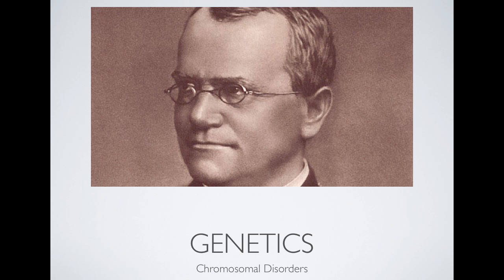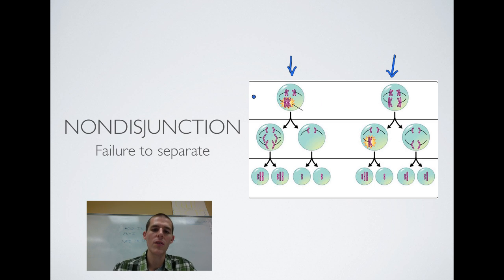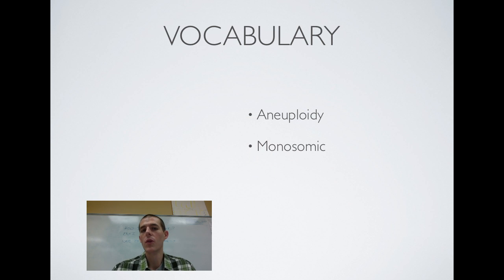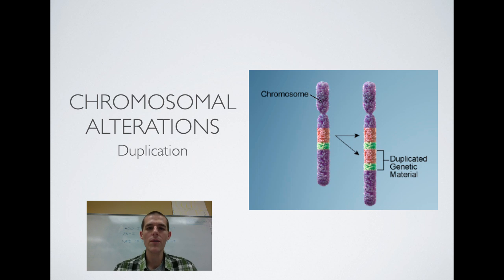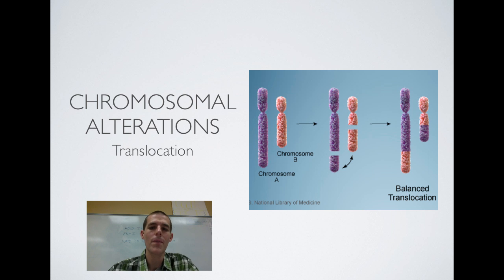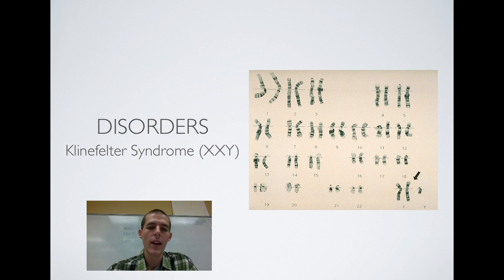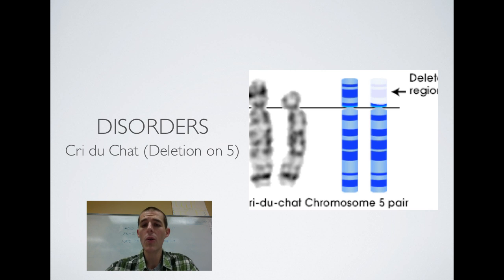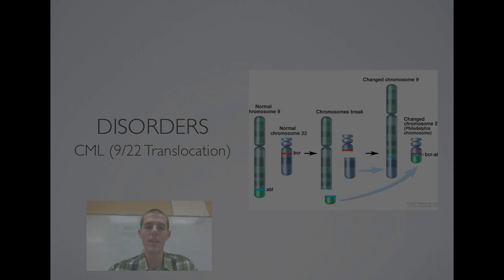Chromosomal Mutations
An introduction to chromosomal mutations.

Table of Contents:

00:24 - Objectives
00:42 - Nondisjunction
02:30 - Vocabulary
03:17 - Chromosomal Alterations
03:54 - Chromosomal Alterations
04:30 - Chromosomal Alterations
04:56 - Chromosomal Alterations
05:41 - Disorders
06:22 - Disorders
06:52 - Disorders
07:21 - Disorders
08:16 - Disorders